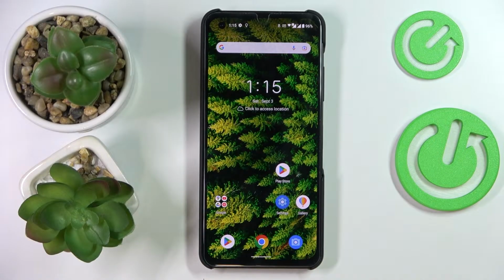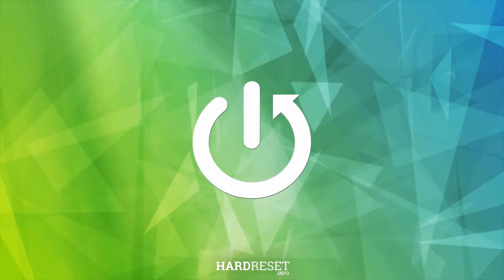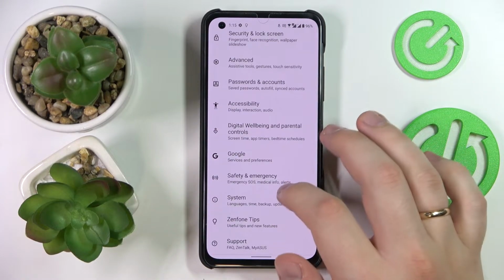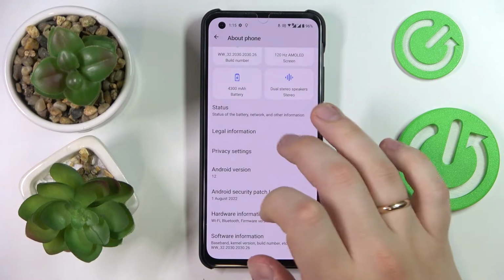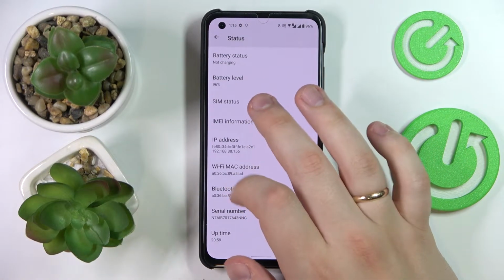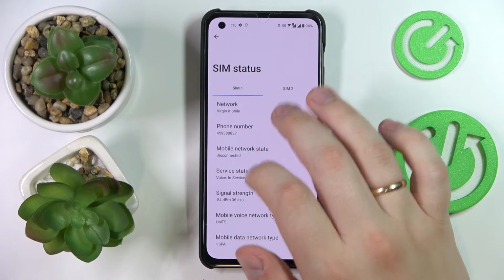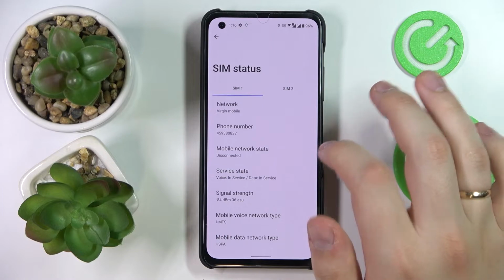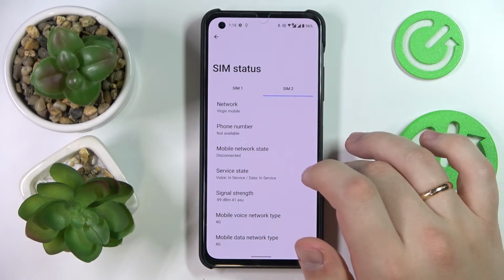How to Find Phone Number in ASUS Zenfone 9 – Check Number Details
Would you like to find your phone number? Let’s take your ASUS Zenfone 9 and follow all steps shown in above tutorial. We’d like to guide you to proper section in which technical info is stored. Thanks to this you’ll be able to check your own number whenever you’ll forget it. So let’s follow all shown steps and successfully find you phone number.

How to find phone number in ASUS Zenfone 9? How to check phone number in ASUS Zenfone 9? How to check SIM number in ASUS Zenfone 9? How to localize phone number in ASUS Zenfone 9?